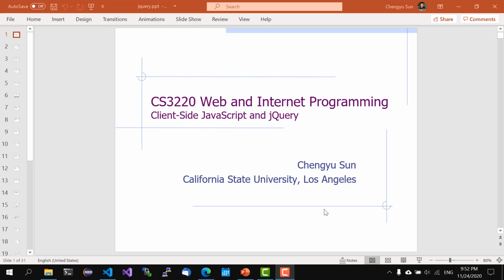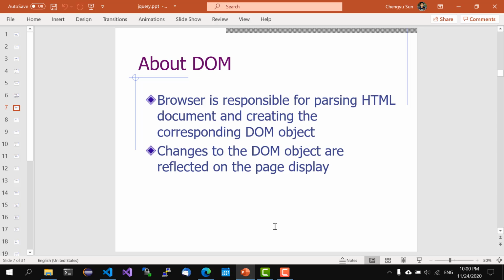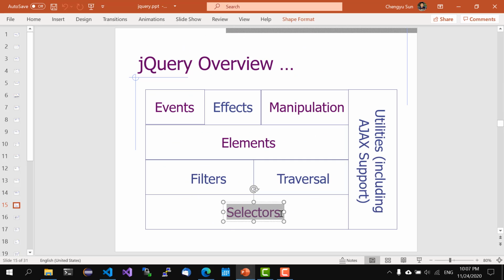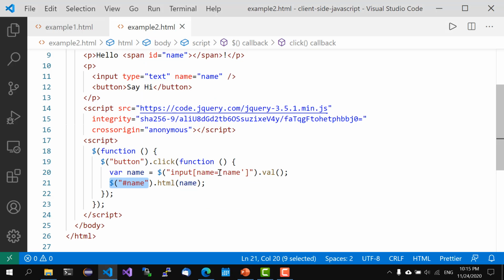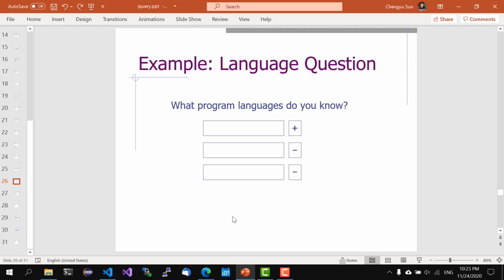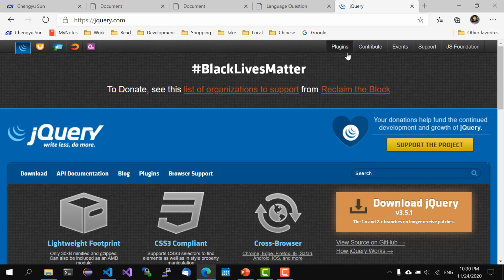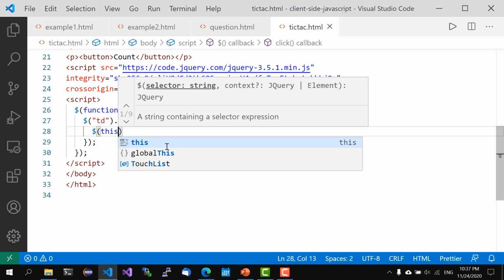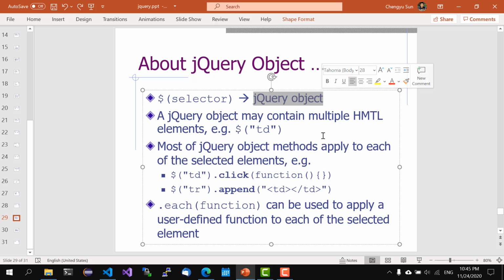Client-Side JavaScript and jQuery